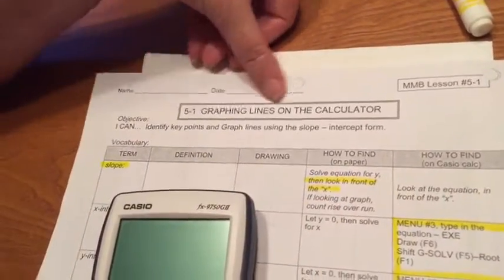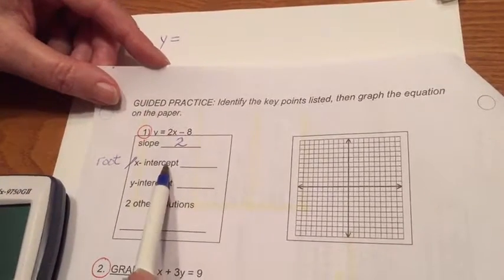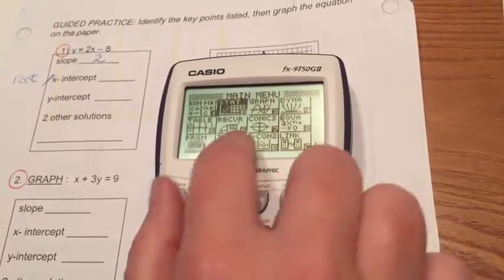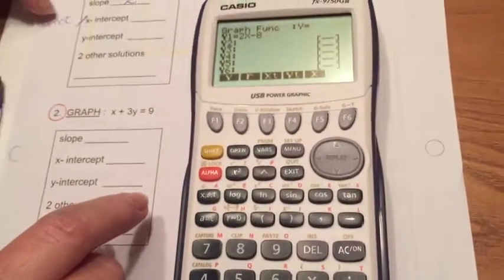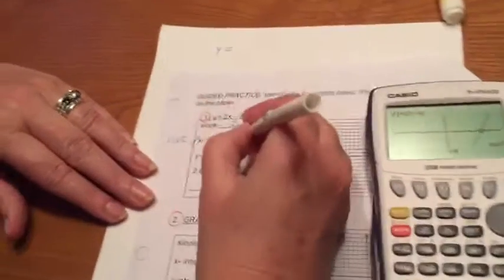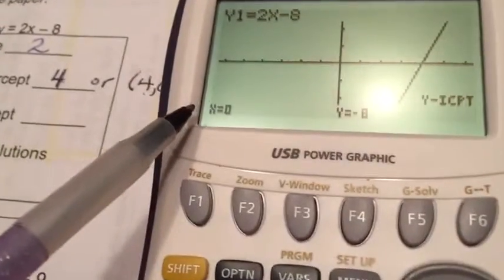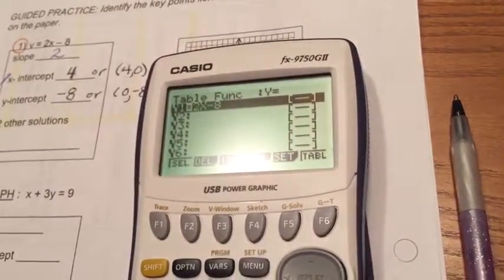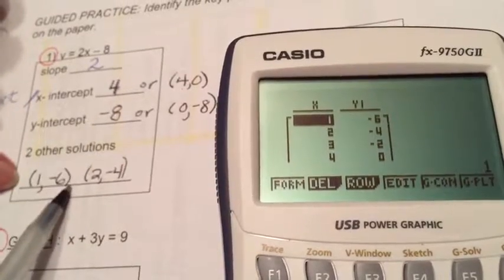MMB Lesson 5-1 Part 1